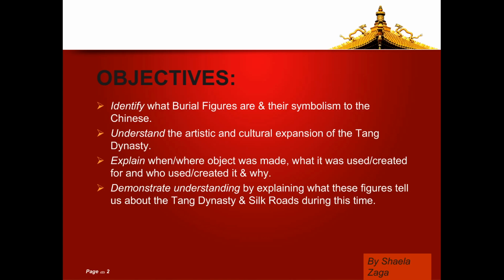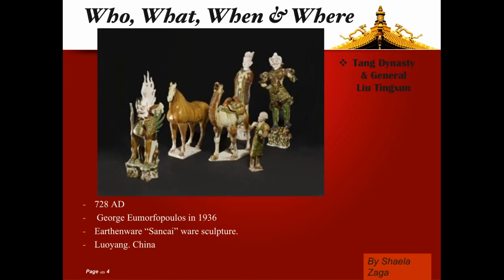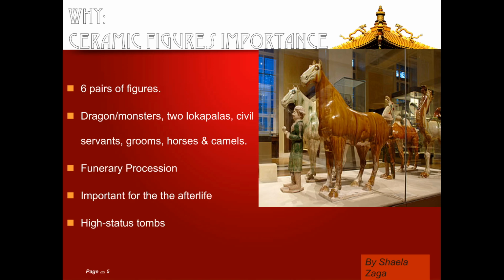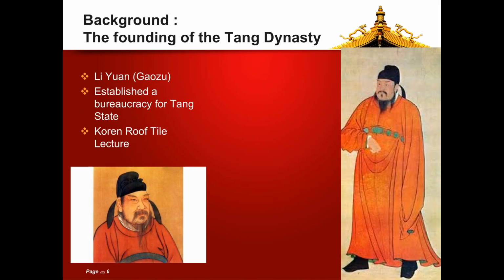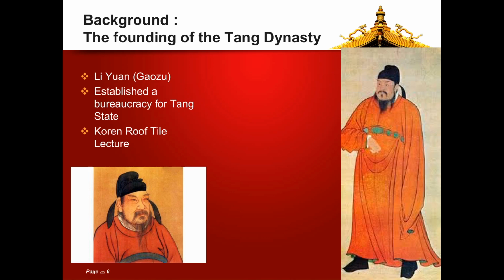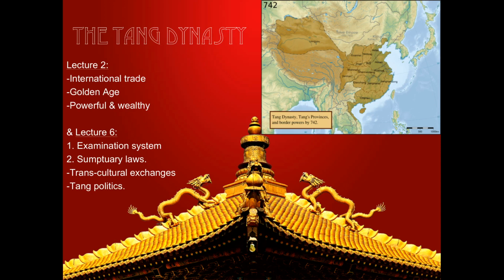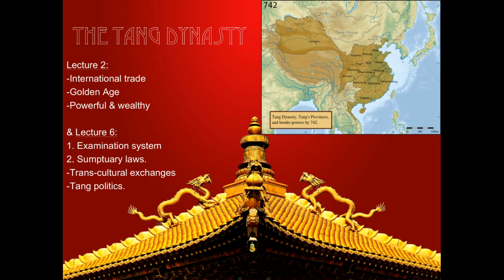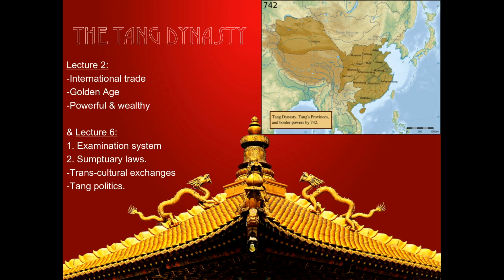Tang Tomb Burial Material Culture